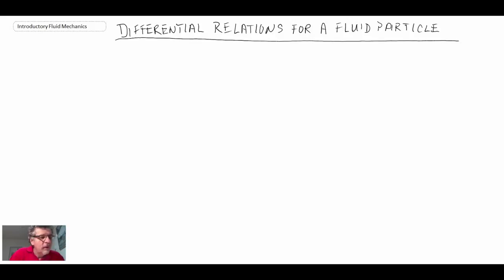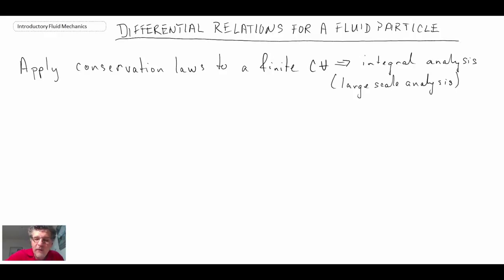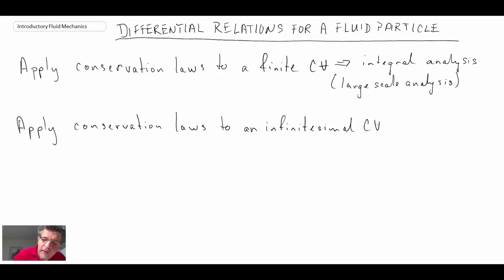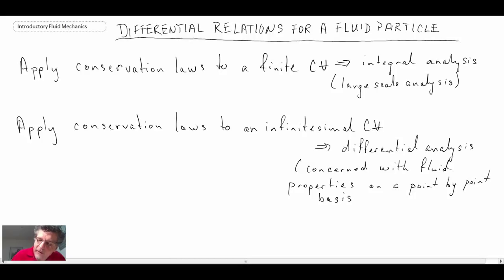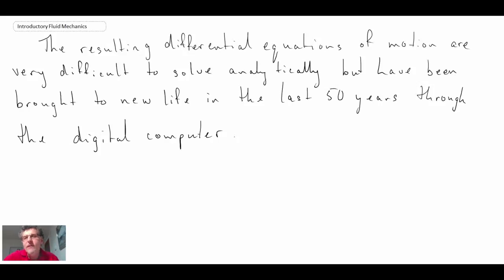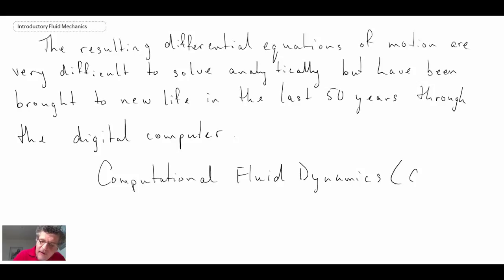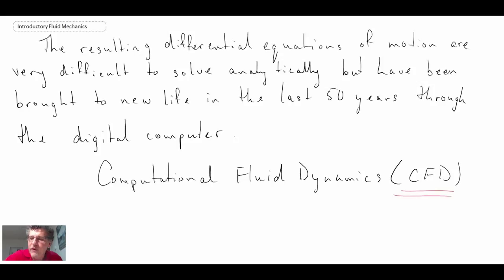Introductory Fluid Mechanics L12 p1 - Differential Relations